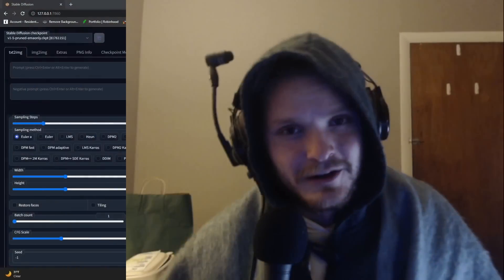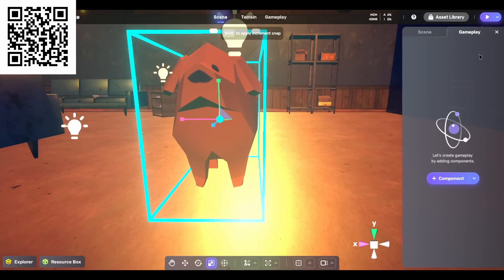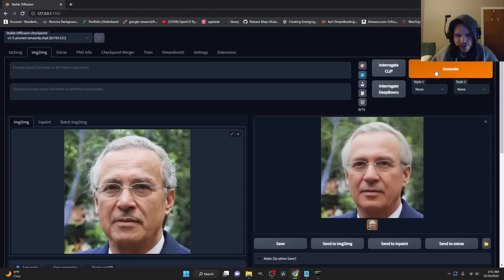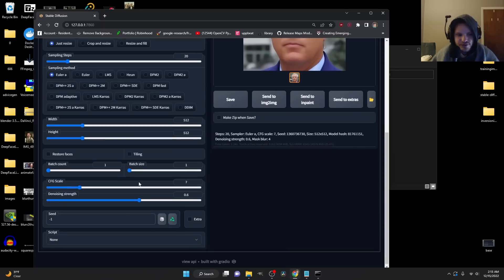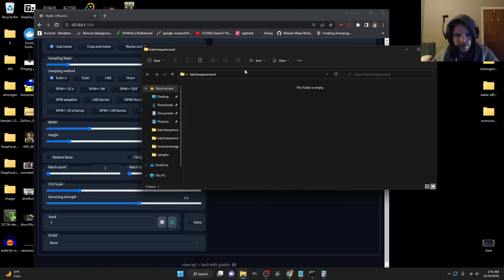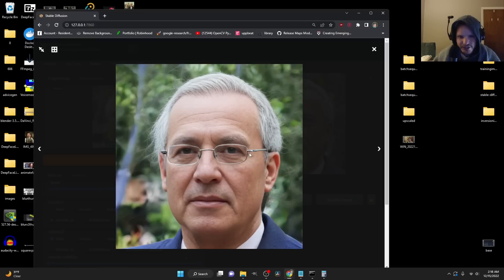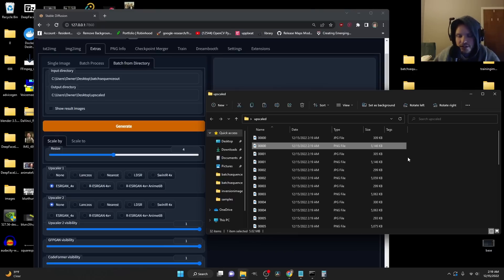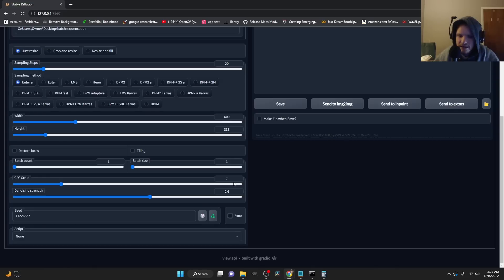Stable Diffusion on VIDEO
we run stable diffusion on a video using img2img